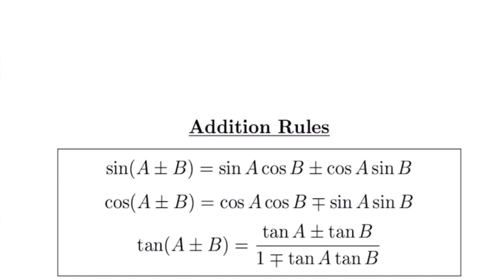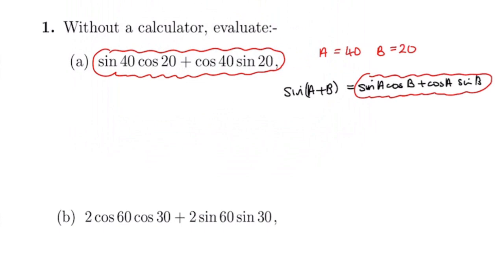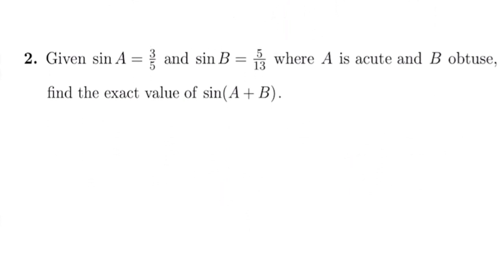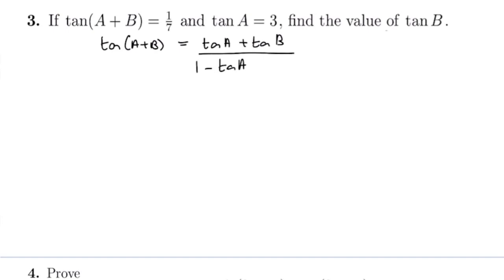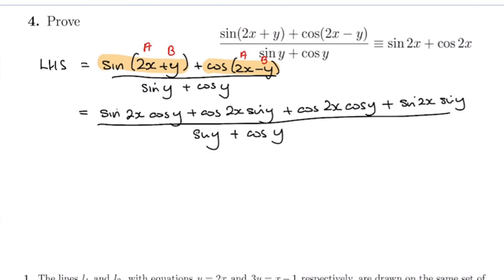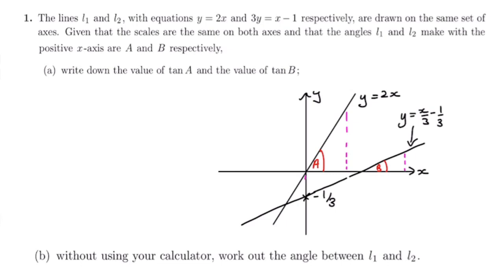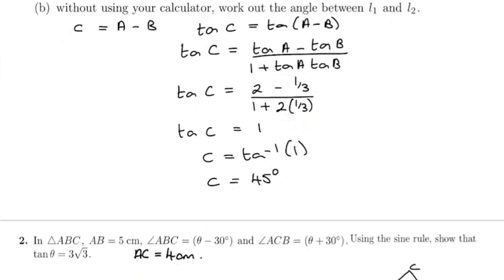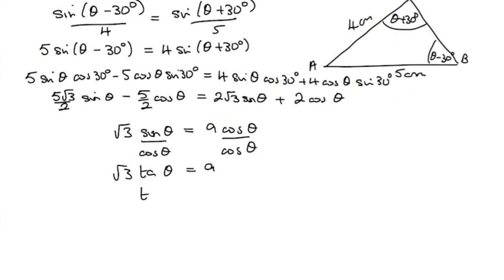Y2 Pure Ch7 - Trigonometry and Modelling - Part 1 - Addition Formulae